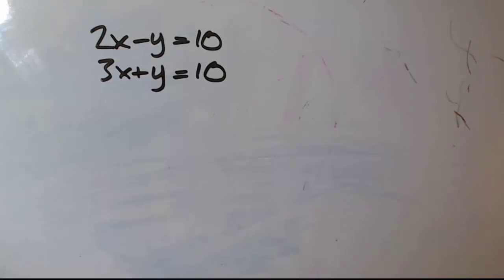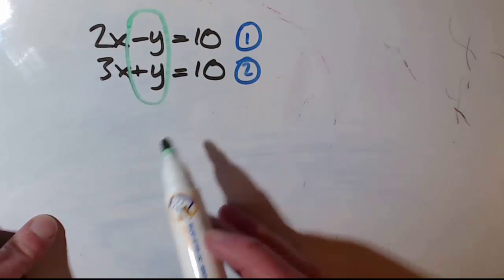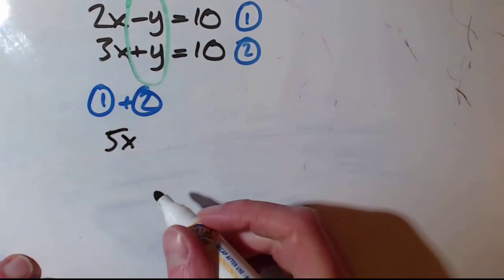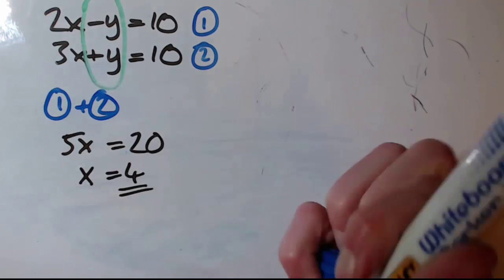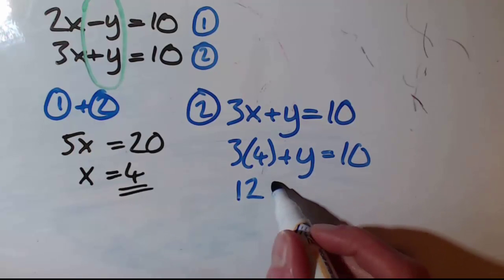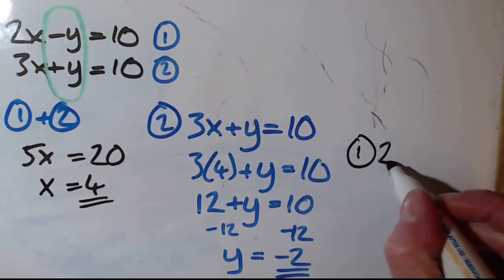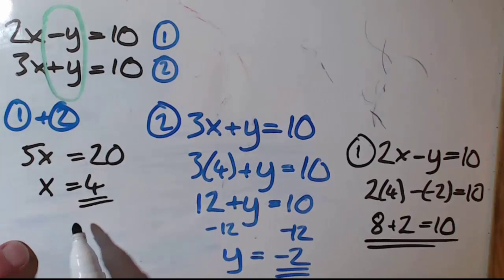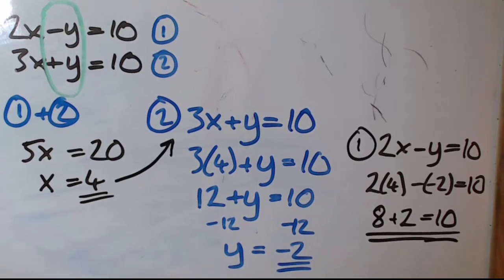Simultaneous equations by elimination adding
Trying out my whiteboard